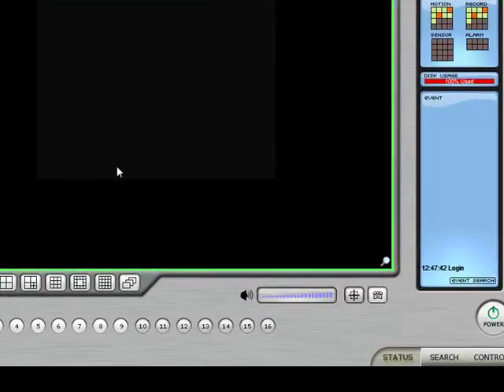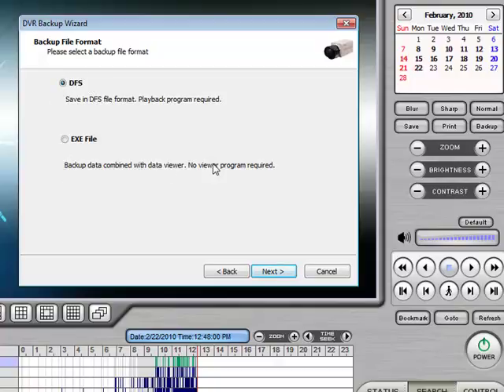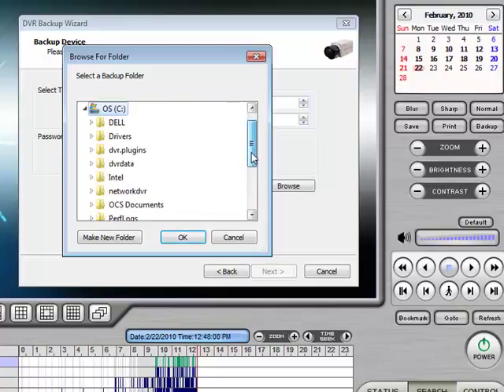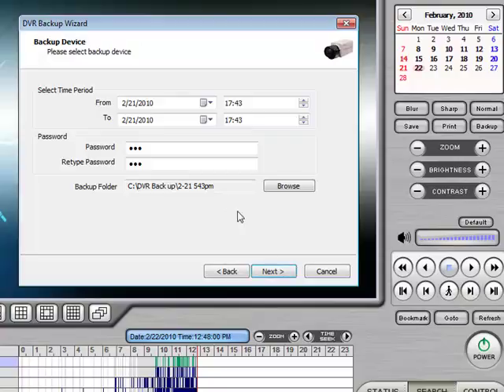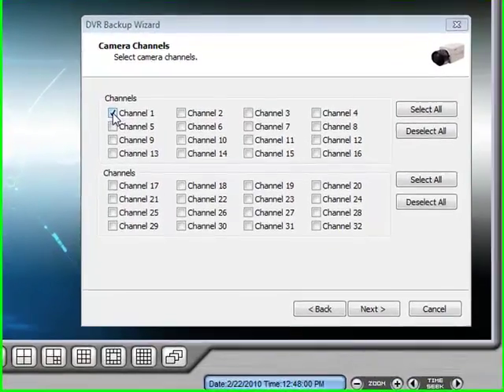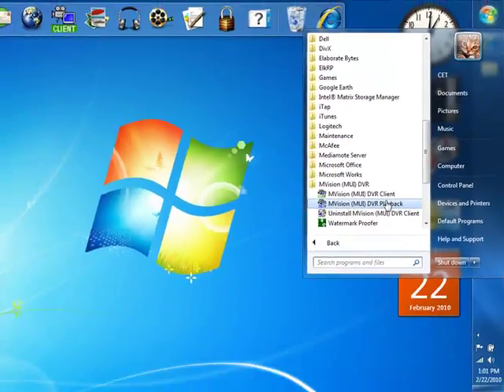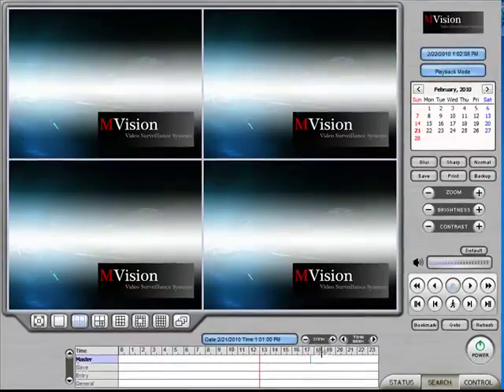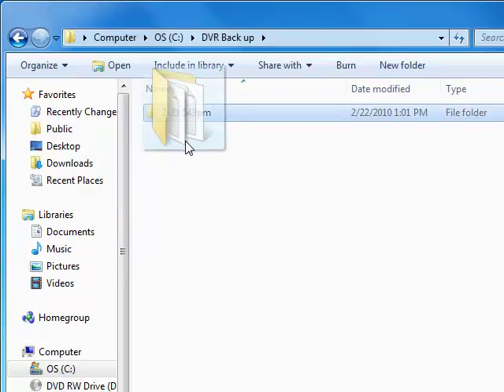Back up video with audio.mp4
Training module showing how to back up video with audio using your security camera system.